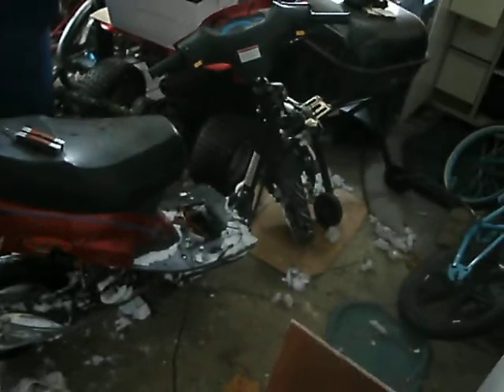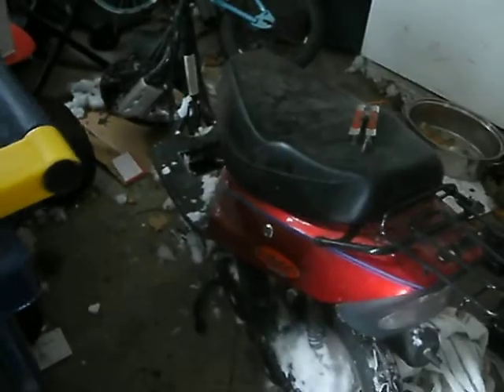Got a new project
i just purchased an 03 panterra fusion. just showing it